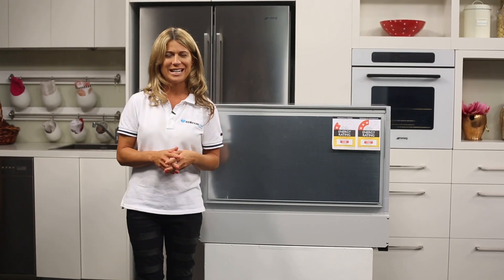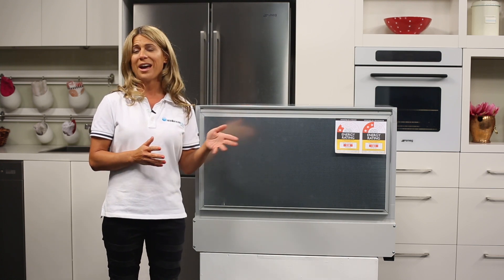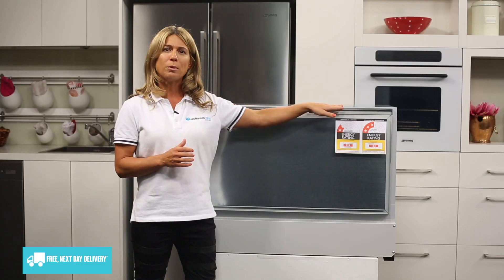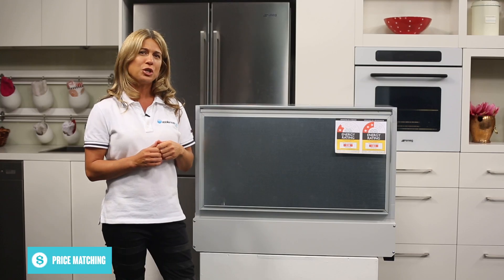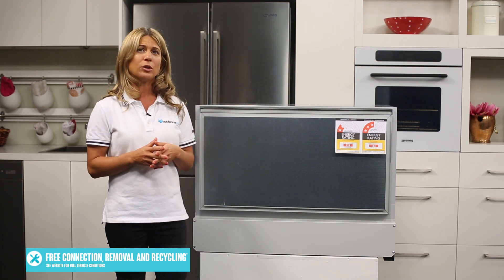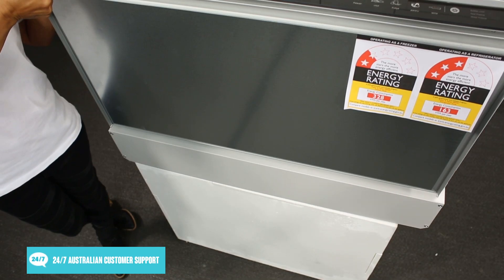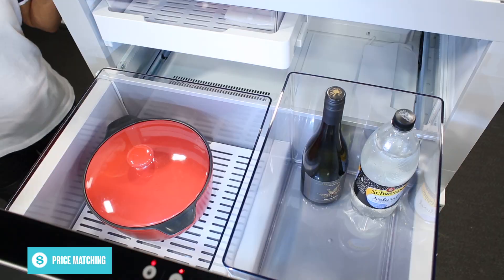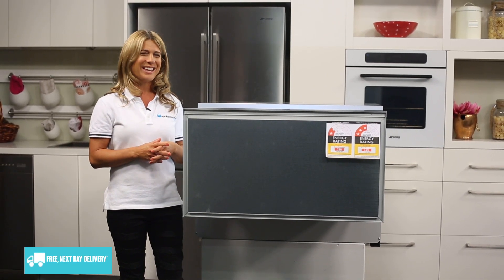Fisher & Paykel RB90S64MKIW1 123L Fridge Drawer reviewed by product expert - Appliances Online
Here we have the RB90S64MKIW1 123L Integrated Fridge Drawer from Fisher & Paykel. This unique fridge option can be used as a handy storage area in small spaces such as under a bench.

Because this unit is designed to be built into your kitchen, be sure to purchase a panel and handle that will match surrounding cabinetry, or check out the accessories tab on our site for the stainless steel option from Fisher & Paykel.

The CoolDrawer is multi-temperature unit which can be used at 5 different temperature settings, with a touch control interface to deliver a flexible storage solution. With the press of a button on the inside of the drawer, you can switch between these options.

Freezer mode can be set at minus 18 degrees for general frozen food storage, fridge mode for standard food storage, or pantry mode for food that requires storage in a cool, dark place.

There is also a chill mode for keeping perishable items such as meats or seafood as close to freezing as possible while still holding in the freshness for creating delicious gourmet meals.

Finally, there is wine mode, which is perfect for storing and presenting wine. It can be set at 12 degrees for long term storage, or, for short term storage, 7 degrees for whites, and 15 degrees for reds.

You will also notice features such as fast freeze, bottle chill and deep freeze for further tailoring the drawer temperature for your specific storage needs.

Inside, the fridge is divided into removable bins for easy filling or cleaning. There is also this sub tray which can be used to separately store additional items for easy access. Along the right hand side there is space enough for full length bottle storage.

The drawer-style design and LED lighting, paired with various storage spaces and temperature modes make this Multi-Temperature drawer from Fisher & Paykel a stylish and ergonomic storage solution for the kitchen or entertainment space.